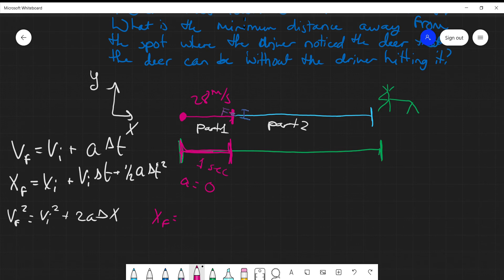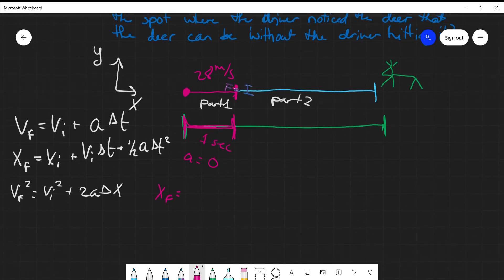1D Kinematics - Car Braking with Reaction Time (Multi-Part Kinematics)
This video is quite similar to the Car Breaking one on my channel but this one is a multi-part kinematics problems, as we've included driver reaction time into the mix. Hope this helps you!